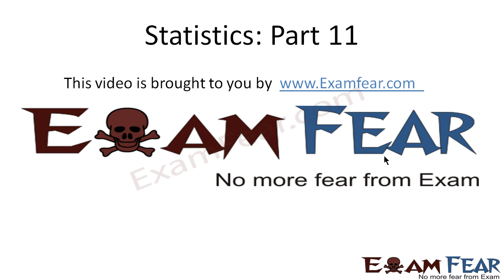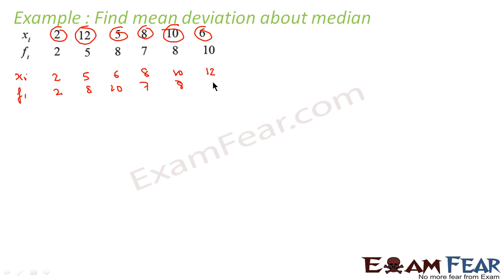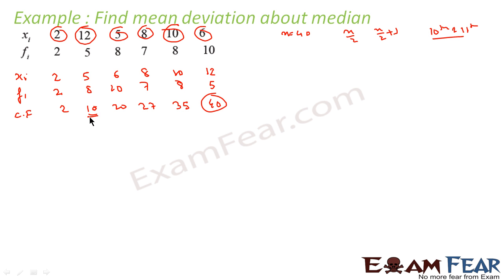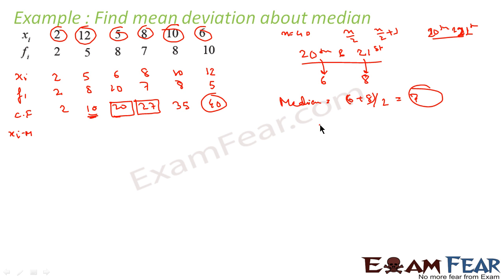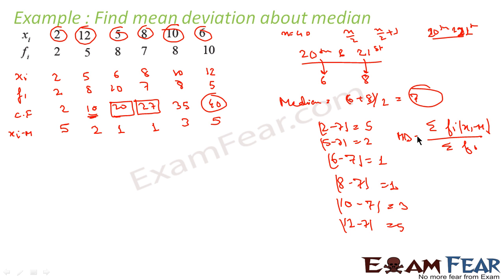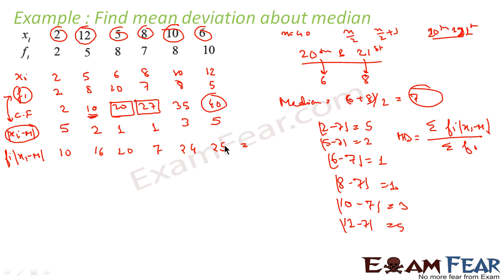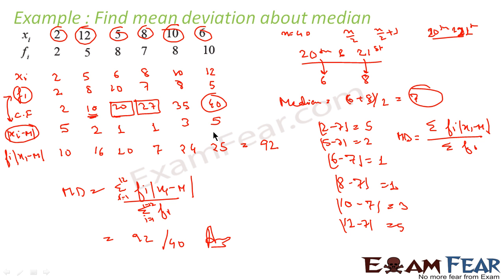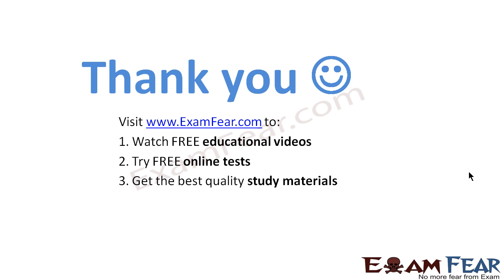Maths Statistics part 11(Example Discrete Frequency Distribution, Mean deviation about median) CBSE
Maths Statistics part 11 (Example: Discrete Frequency Distribution, Mean deviation about median) CBSE class 11 Mathematics XI